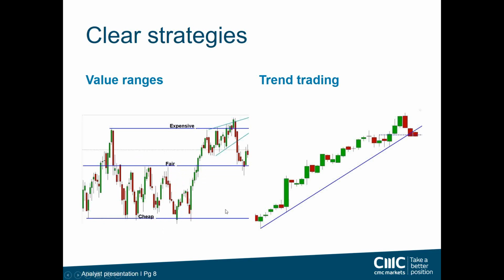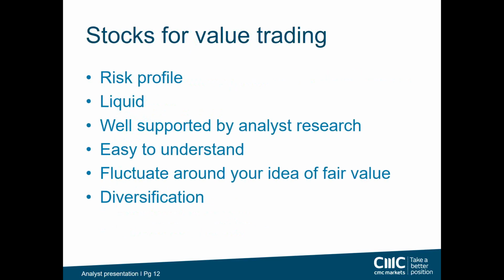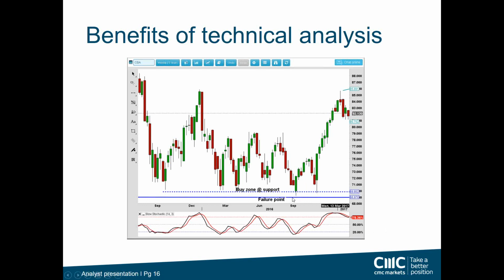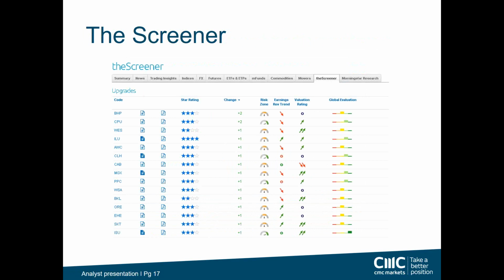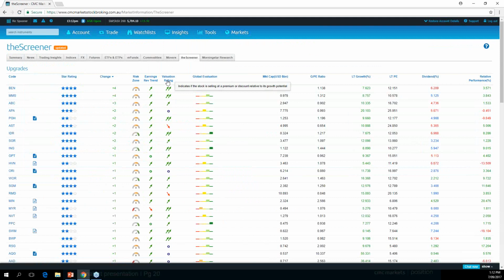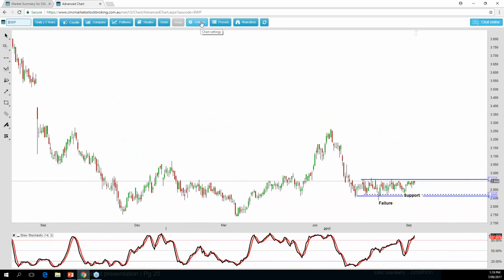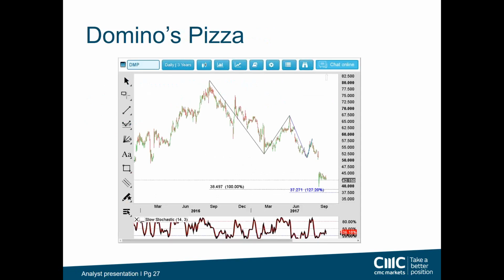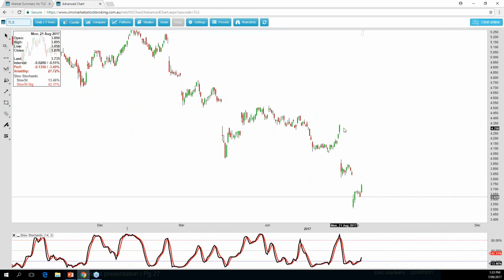How to Combine Technical Analysis and Fundamental Analysis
Many traders debate the value of technical analysis vs fundamental analysis but the reality is combining them both can give you an edge in stock trading.

CMC Markets Chief Market Analyst Ric Spooner explains how to best use technical analysis and fundamental analysis. This session covers:
• Creating separate share trading and investment portfolios
• How to technical analysis to improve the timing of buy and sell decisions
• How to use fundamental analysis as a filter to improve active trading strategies based on technical analysis.

CMC Markets is a global leader in online trading, offering CFD and FX trading.

Learn how to trade CFDs with our variety of educational videos on trading strategies. Trade the global financial markets, including currencies, commodities, indices, companies and treasuries. Spreads may widen dependent on liquidity and market volatility. Investing in CFDs carries significant risks and is not suitable for all investors. You could lose substantially more than your initial deposit. You do not own, or have any interest in, the underlying assets. We recommend that you seek independent advice and ensure you fully understand the risks involved before trading.